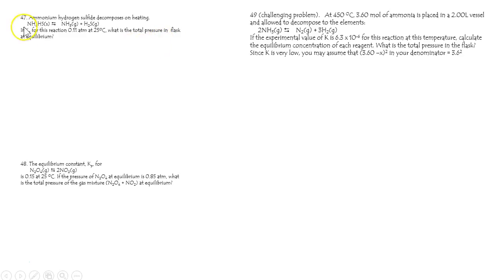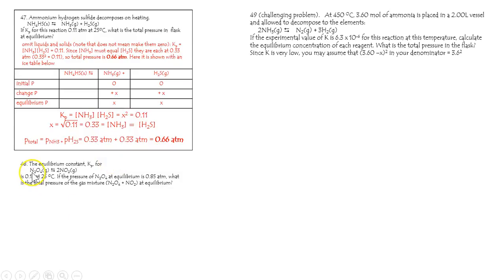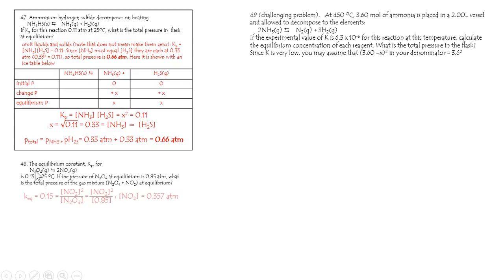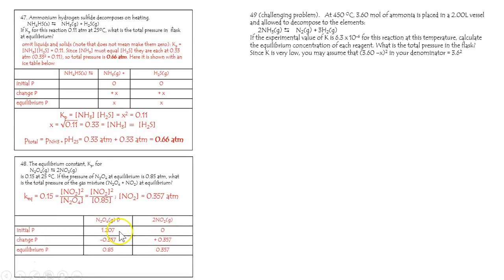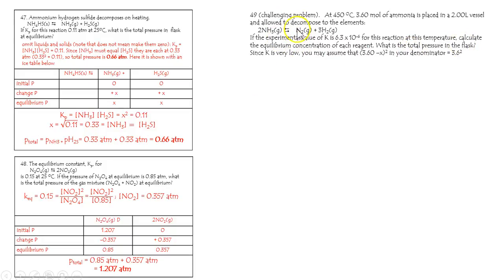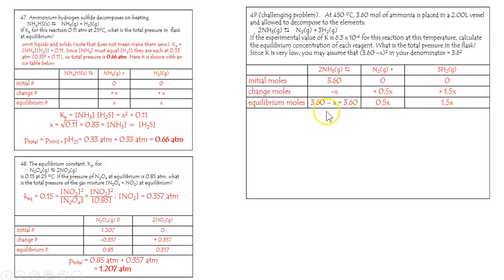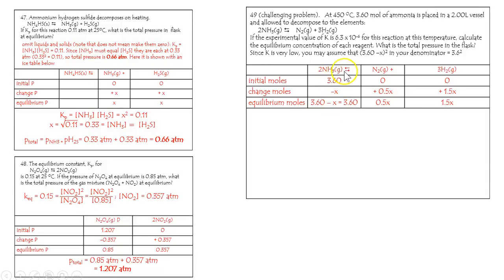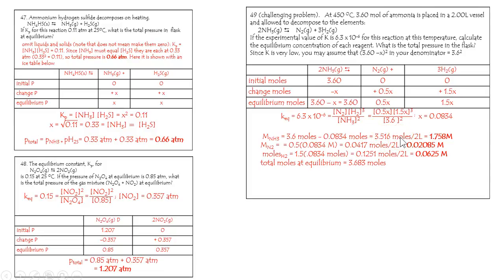22 equilibrium problems 47 49